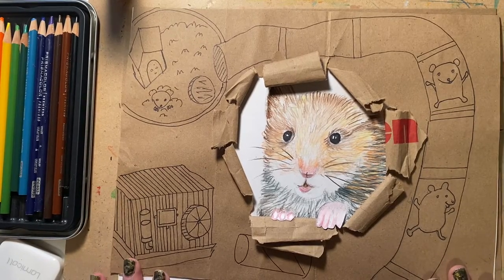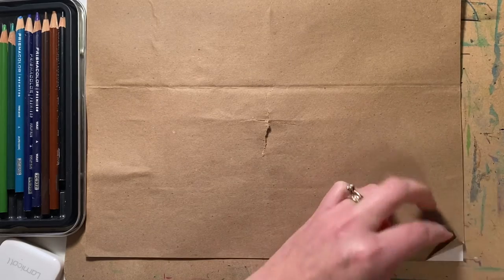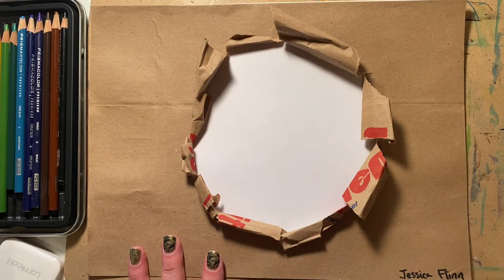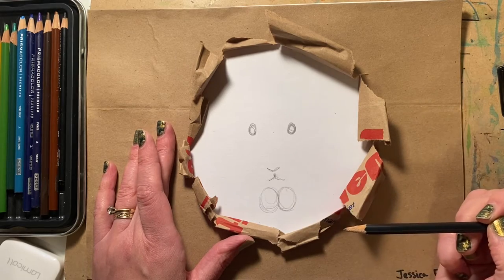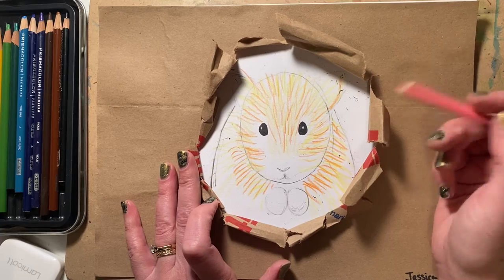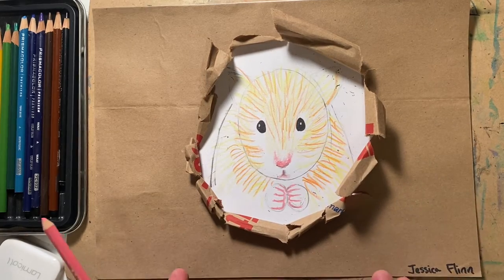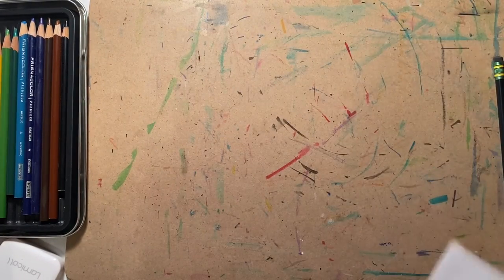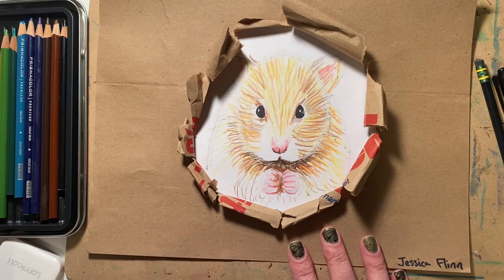How to Draw a Hamster